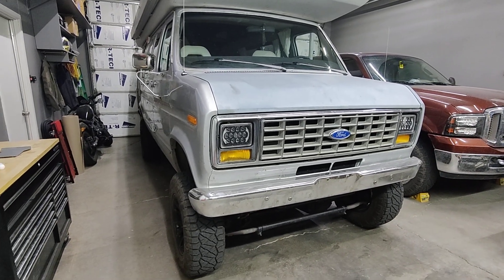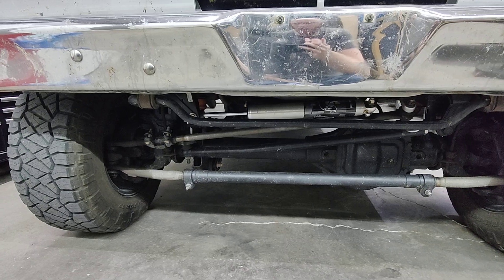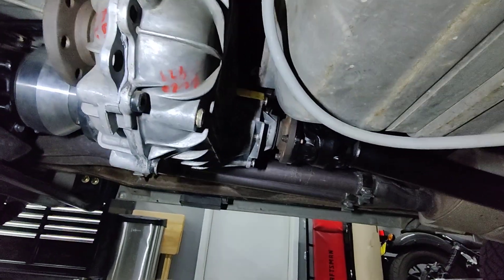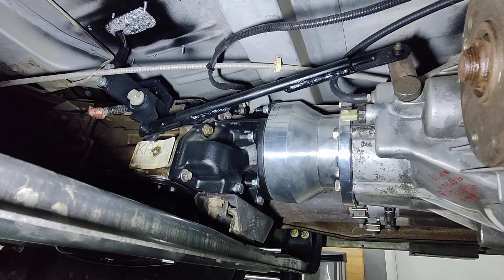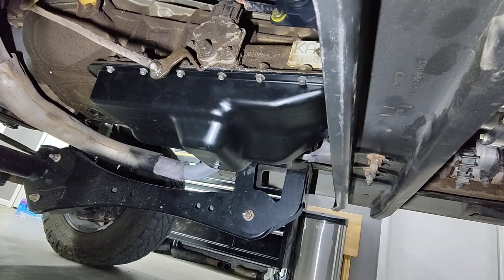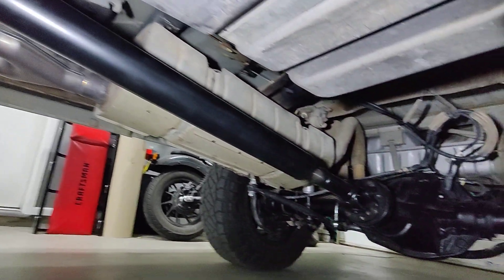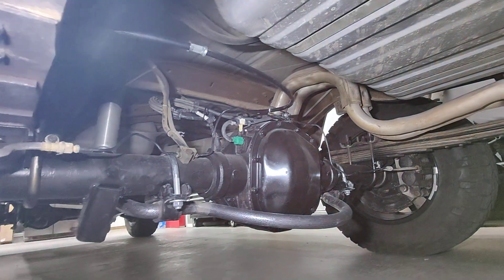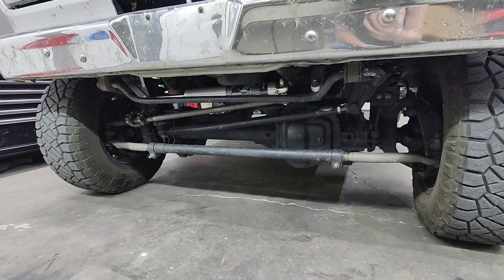Ford van 4x4 conversion 3rd gen Econoline 1991 Airstream b190 - Phase 2 drivetrain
I used a 4x4 bracket kit designed for a 4th gen econoline on my 1991 3rd gen econoline Airstream b190. This video details the drivetrain aspect of the conversion.